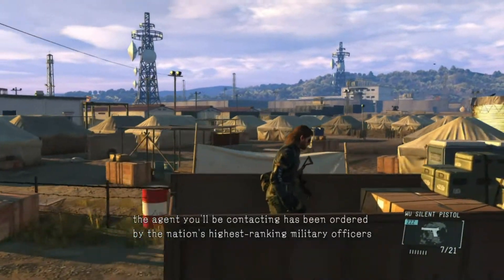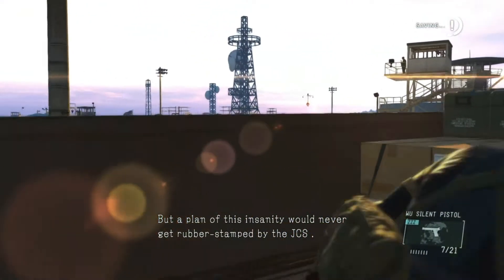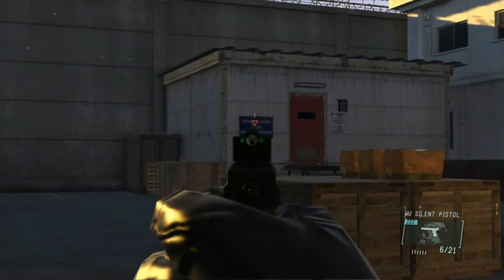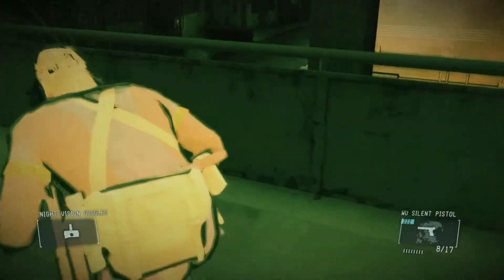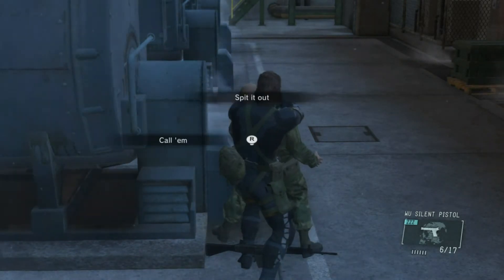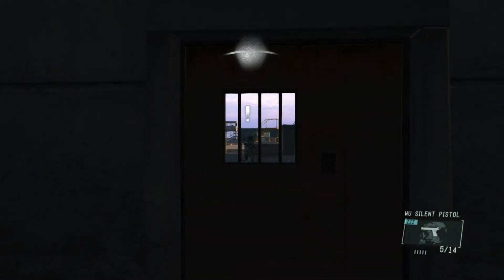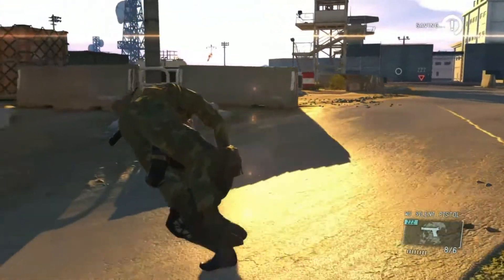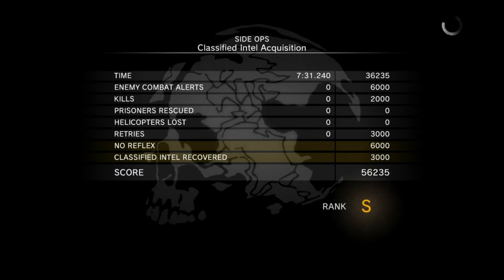MICK BOSS MGSV GZ CLASSIFIED INTEL ACQUSITION S RANK SIMPLE WALKTHROUGH